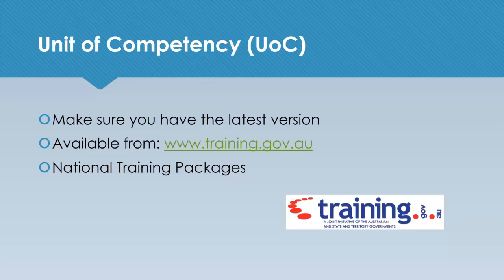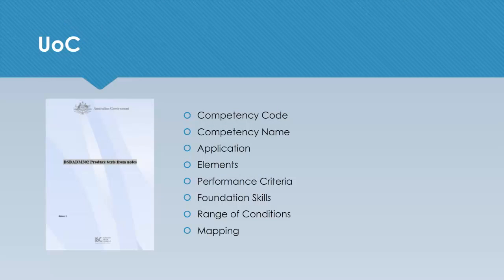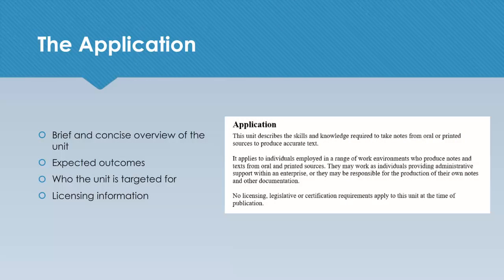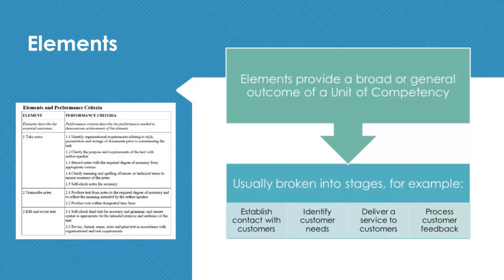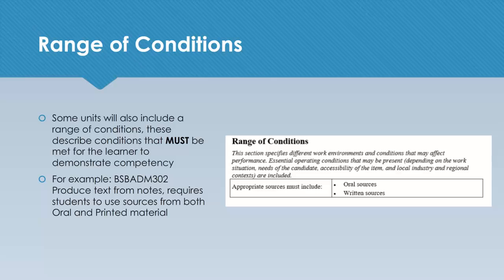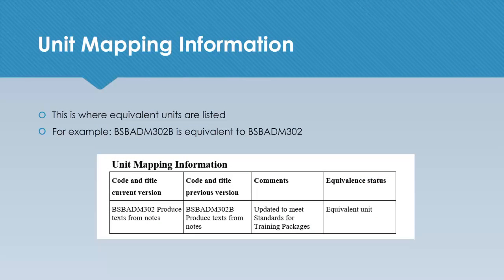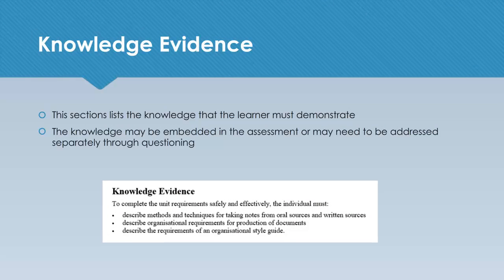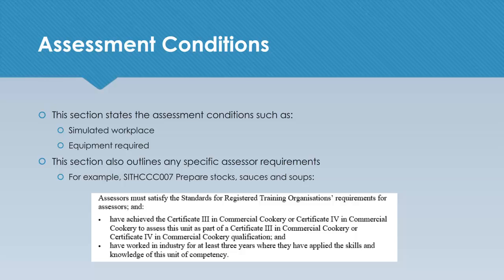2 Understanding a UoC